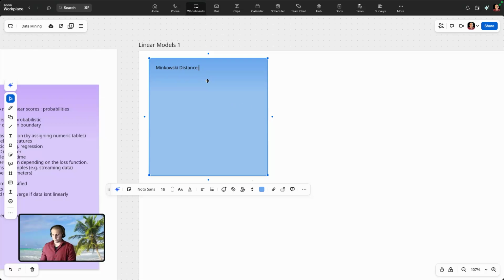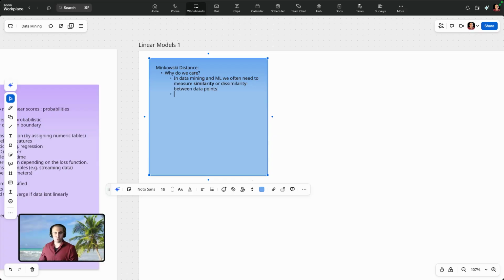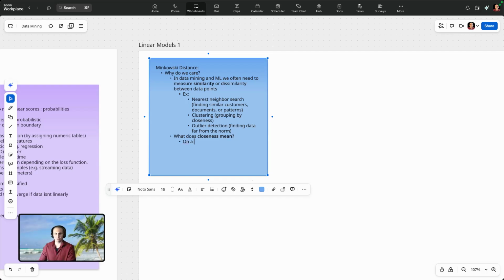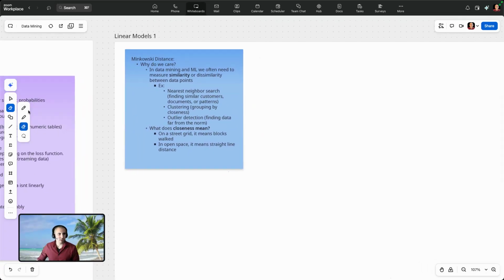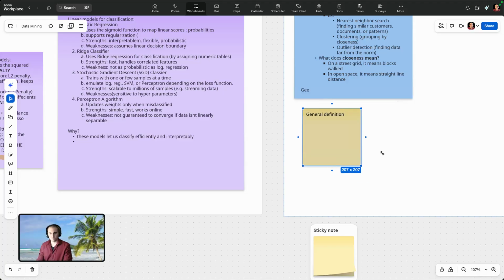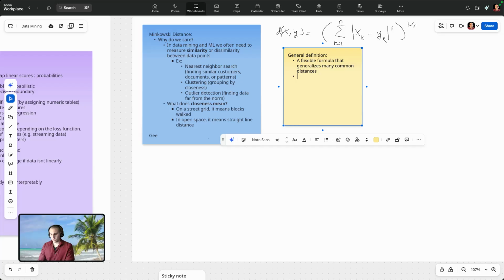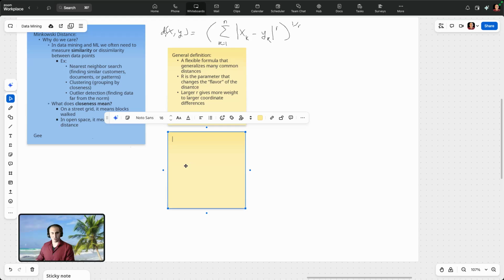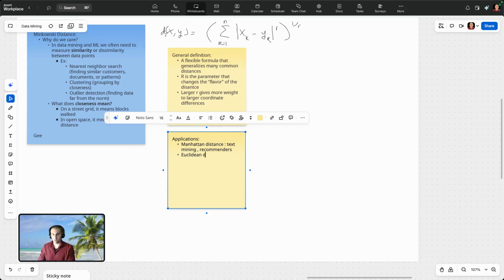Minkowski Distance: Importance in Data Mining and Machine Learning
I discussed the Minkowski distance, its importance in data mining and machine learning, and its applications in similarity and dissimilarity measurements. I explained that the Minkowski distance is a flexible formula that generalizes many common distances, with the parameter r determining the flavor of the distance. I also mentioned that larger r values give more weight to larger coordinate differences. I provided examples of the Minkowski distance in text mining, recommender systems, and nearest neighbor search, and emphasized its role in ensuring meaningful model outputs.